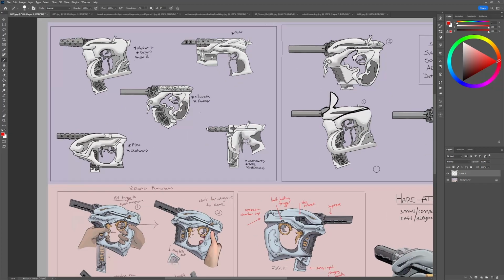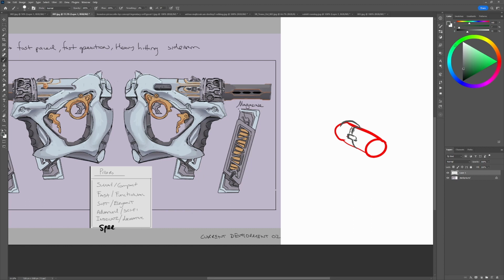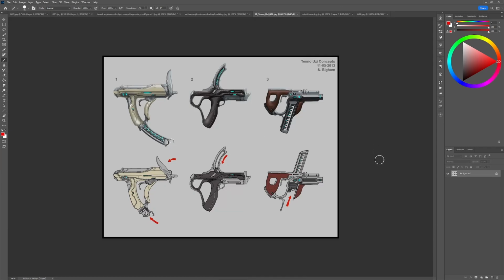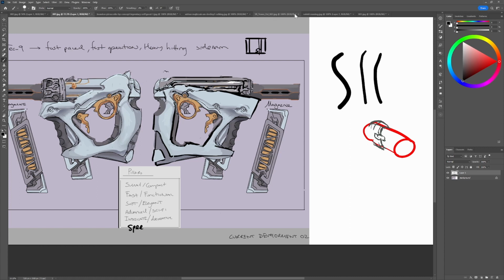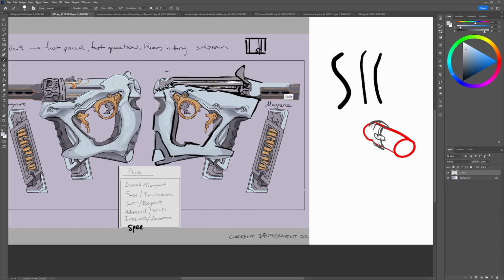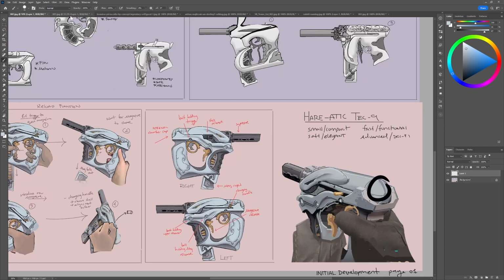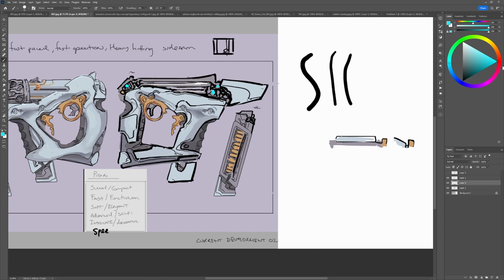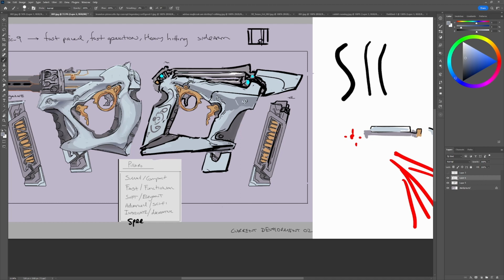Organic Weapon Design Tutorial - Feedback Session 4 - Mack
In this video, I take a look at work by Mack and go through some of his designs to discuss what's working and what can be improved as it relates to my Organic Weapon Design Tutorial.  Mack is designing a close quarters tec-9 type weapon in the style of Warframe but for a first person shooter.  Let's dive into it!